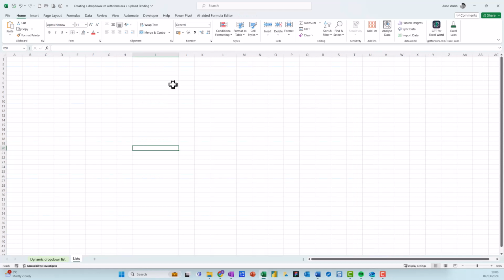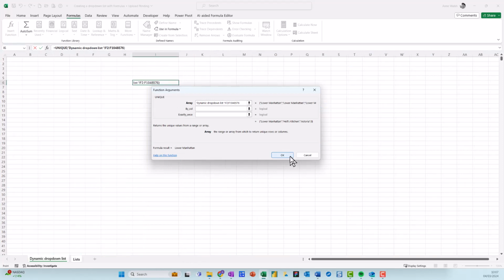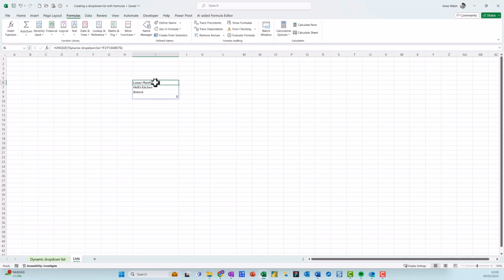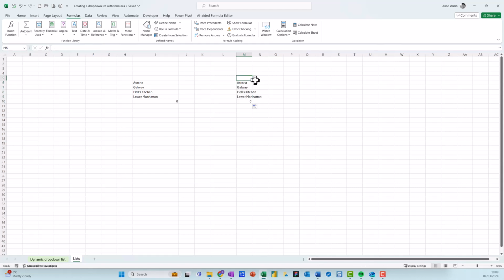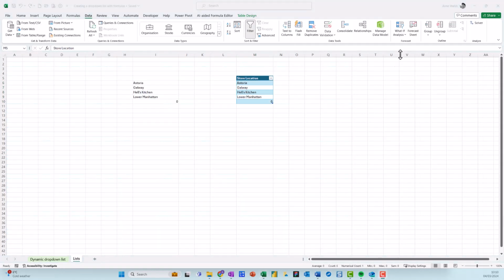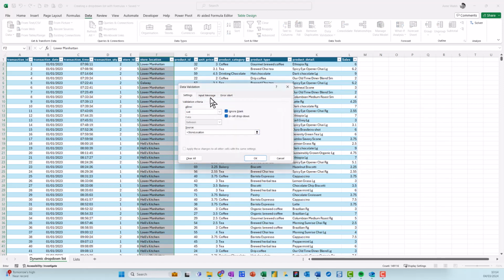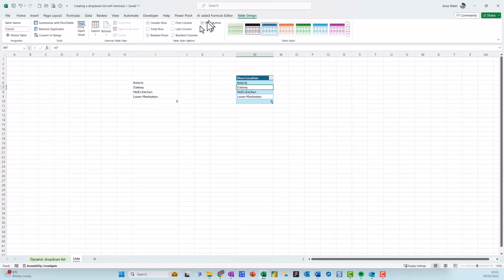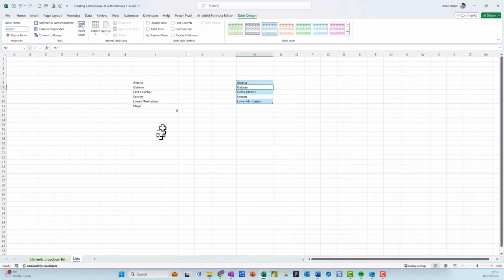automating your dropdown list with dynamic array functions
Use the Unique and Sort function to ensure that your dropdown list is always up to date